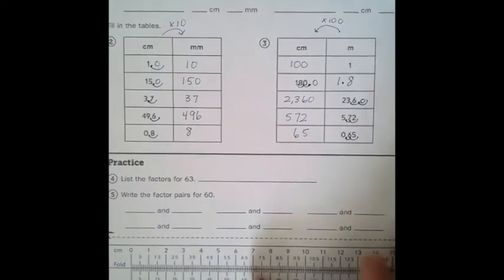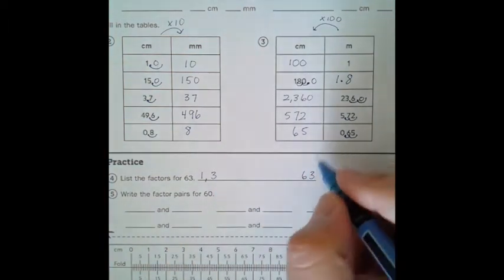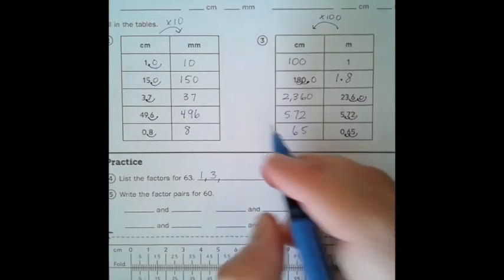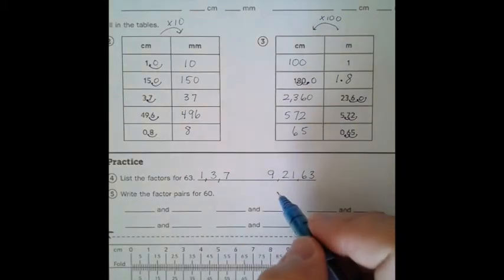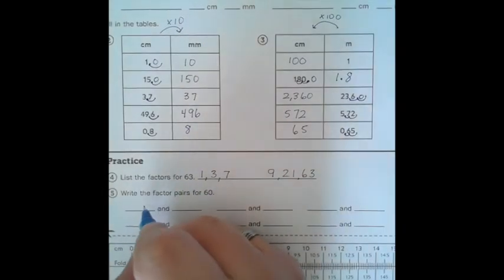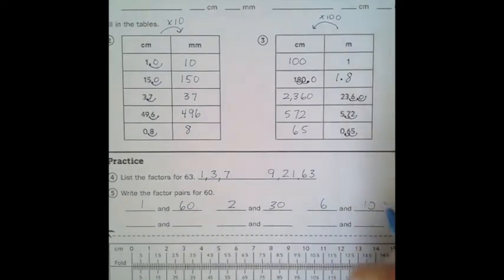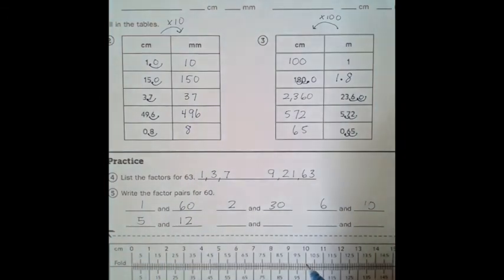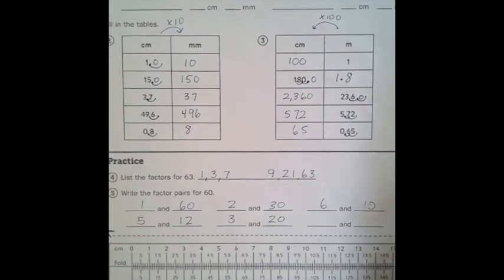Math Homework 3.12